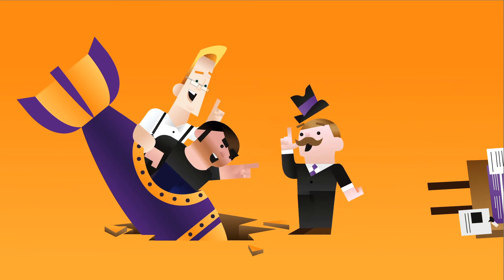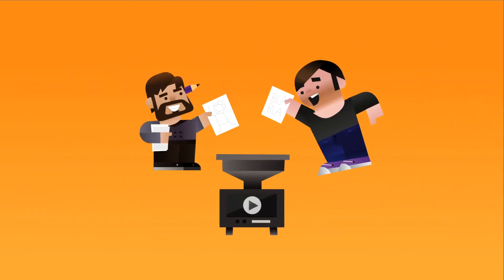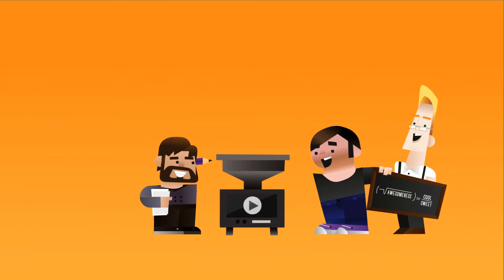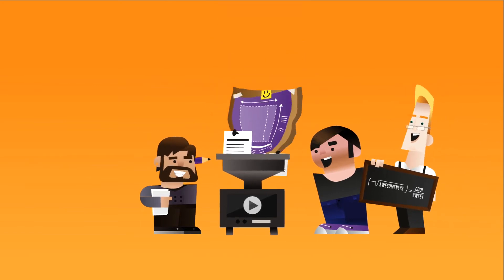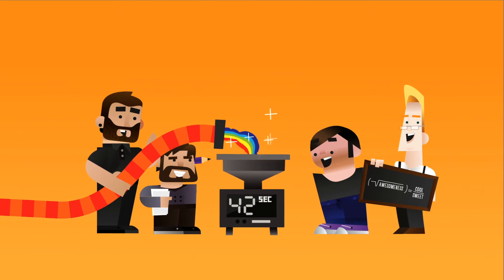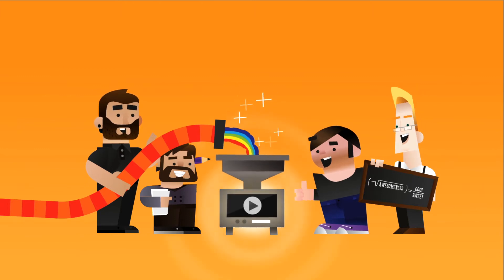Animatie laten maken door Funk-e?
Funk-e is an international young company with the mission to explain all the complicated concepts, products and services in the world. The Funk-e team produces explanimations for everyone starting from large corporations to new start ups.So if you need an animated product video or you want to demonstrate your new business model with an animation than Funk-e is the place to go to. For some inspiration check out our portfolio full of awesome animated explanations.

In deze uitleganimatie leggen we uit wat Funk-e doet als ze een uitleg animatie maakt.